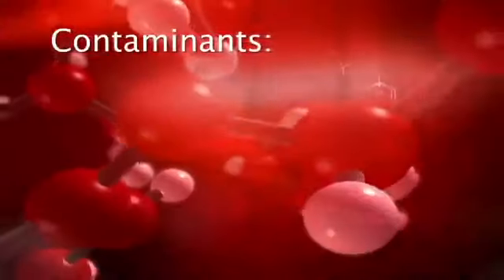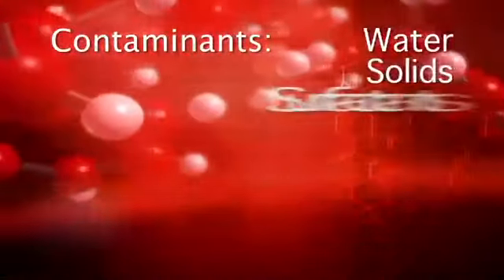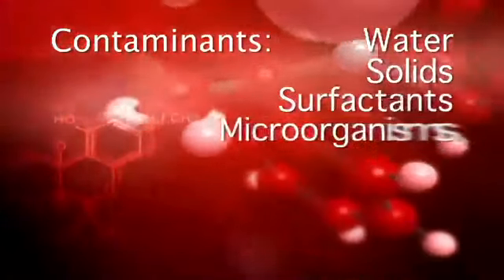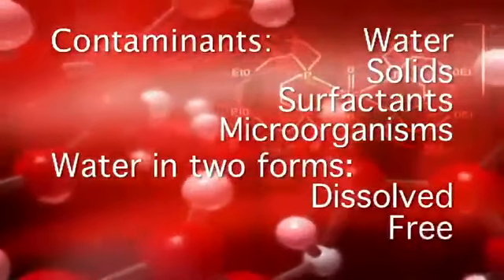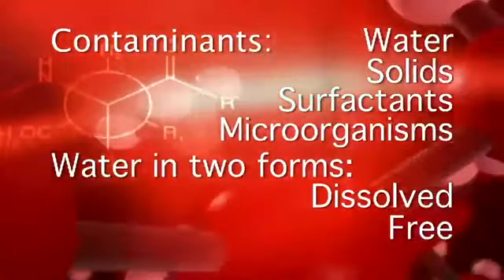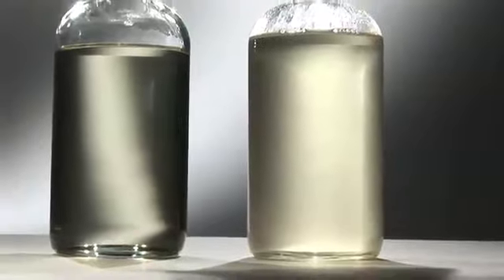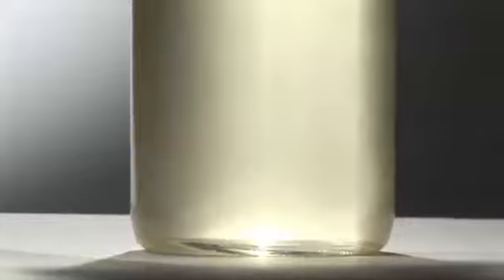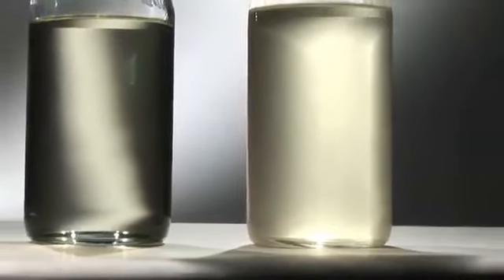PECOFacet Aviation Video 2013